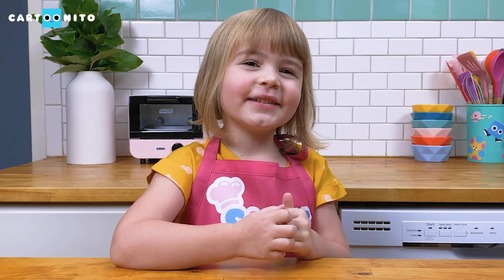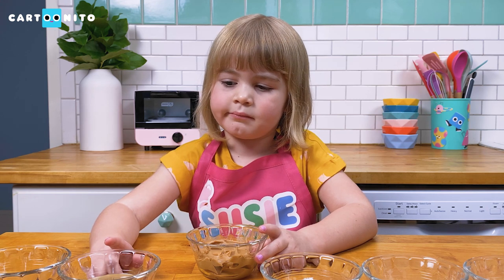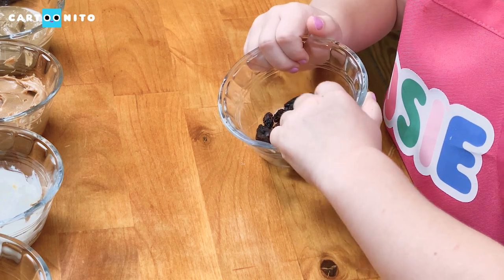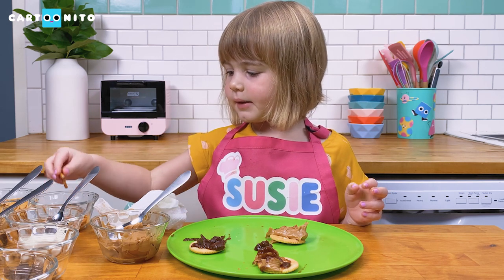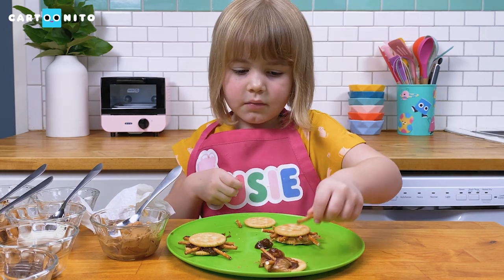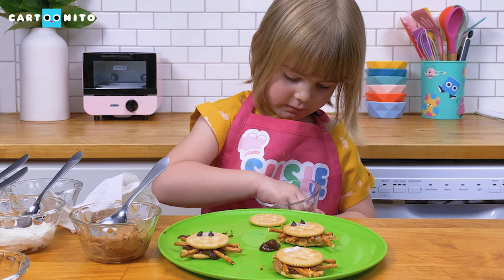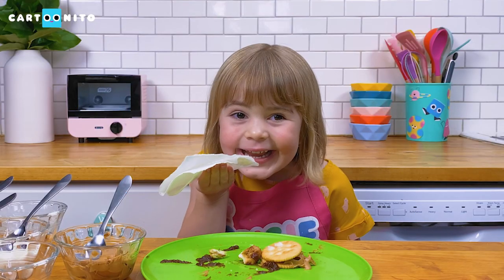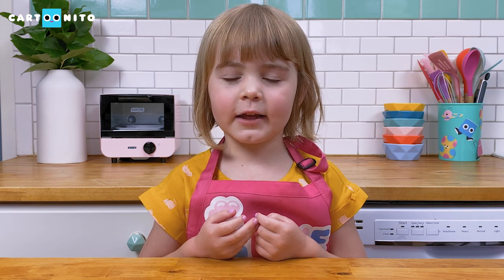Make Yummy Spider Crackers! | Snacks with Susie | Cartoonito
Make these adorable and delicious Spider Crackers snacks inspired by our friend Lucas the Spider! For more fun and laughter watch Cartoonito in the mornings on Cartoon Network and stream on HBO Max.